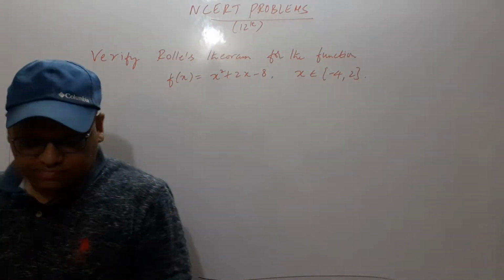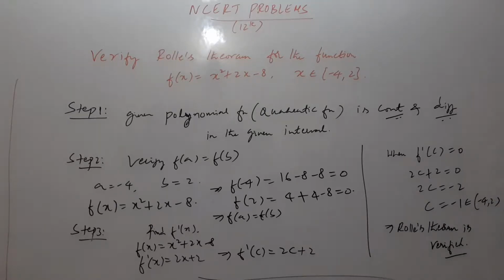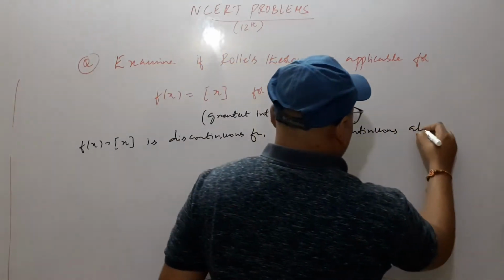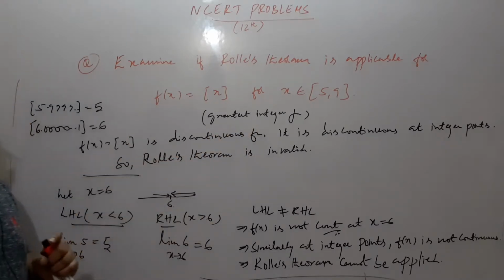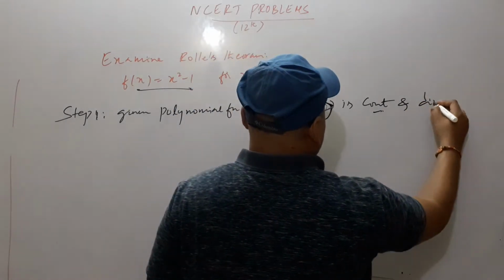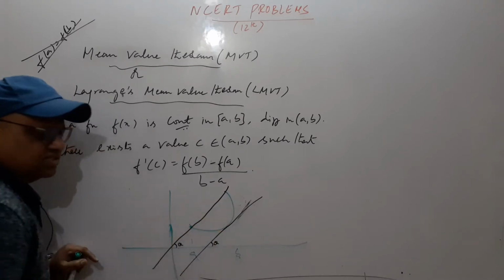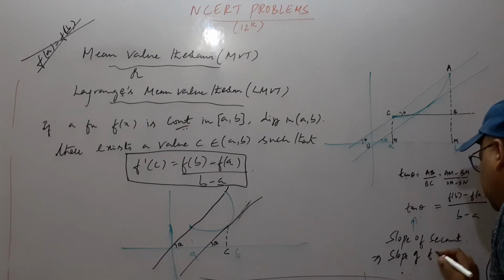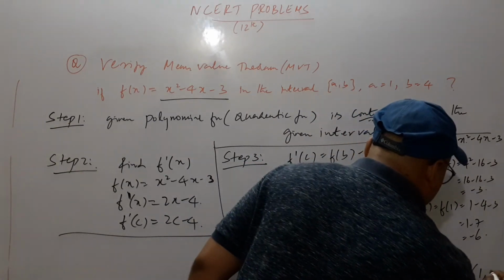Rolles theoram problems,Mean value theoram concept & problems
NCERT 12th-2 Puc